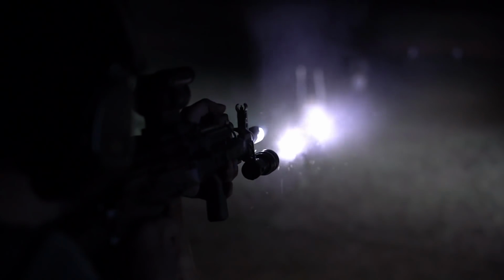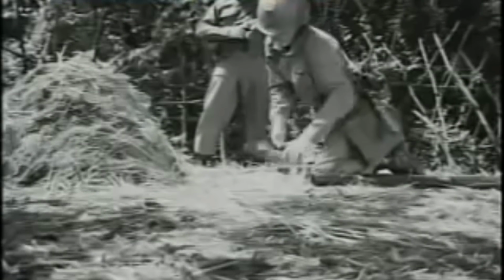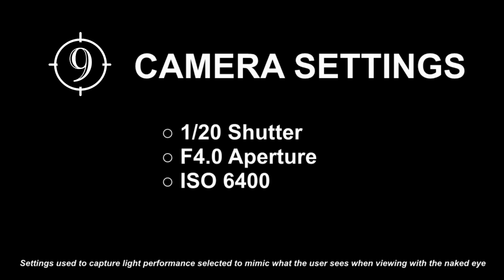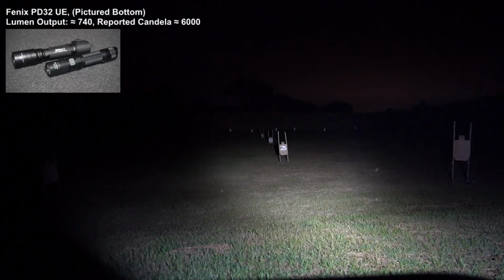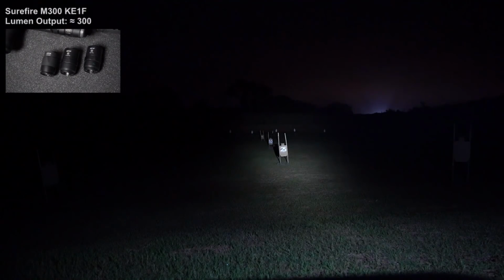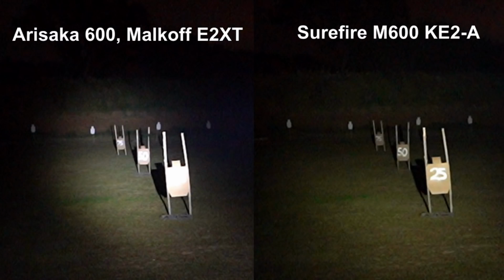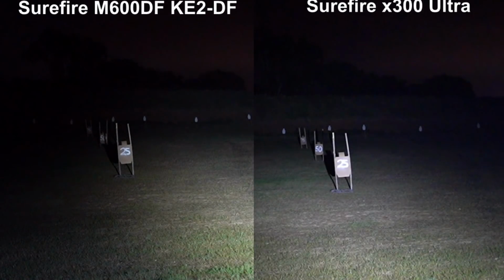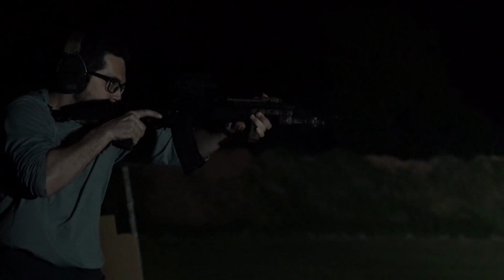The Best Weapon Light? A Comparison and Historic Progression.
As far back as the early 19th century, people were attempting to affix light sources to firearms.  As technology has developed over the last 200 years, and especially in the last 40 or so years, from 1980 to present, weapon lights have become more and more common on firearms.  But contrary to basic understanding, lights with similar top-line stats can actually have massively different functions and/or outputs.  In this video we explore some of those functional differences with a demonstration on a course designed to highlight the differences between throw, spill and beam intensity.

Models reviewed:
00:08 - Intro
01:45 - History/Background
05:10 - Course Layout
06:47 - Light Demo
06:52 - Maglite
07:20 - Surefire 6P
08:02 - Insight M3
08:26 - Surefire 6P LED
09:05 - Streamlight TLR-7
09:52 - Fenix PD32 UE
10:41 - Surefire EDCL2-T
11:12 - Surefire X300U
12:48 - Surefire M300 KX1A
13:23 - Surefire M300 KE1H
13:45 - Surefire KE1F
14:20 - Arisaka 300 E1HT
15:20 - Surefire M600P Fury
15:54 - Surefire M600 KE2C
16:22 - Surefire M600 KE2A
16:44 - Arisaka 600 E2XT
17:30 - Surefire M600 Vampire KM2-C
18:14 - Streamlight Pro Tac 2
19:38 - Surefire M600 DF
20:28 - Cloud Defensive Micro REIN
21:38 - Modlite PLHv2
22:11 - Modlite OKW

Observer setup seen here powered by:
- Vortex Optics Pro GT Tripod
- Phone Skope Lollipop Universal Digiscoping kit

We love mail:
9 Hole Reviews
21175 Tomball Pkwy. No. 480